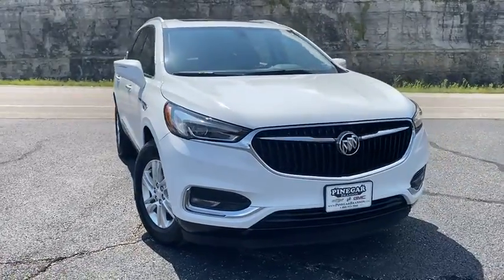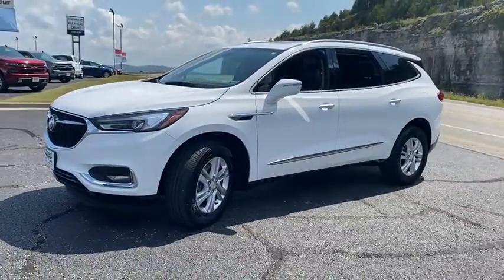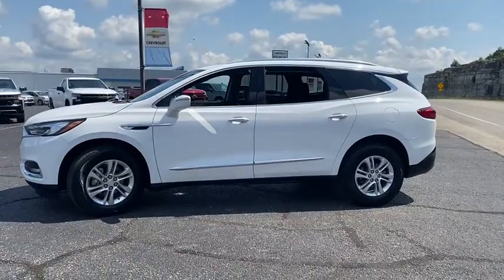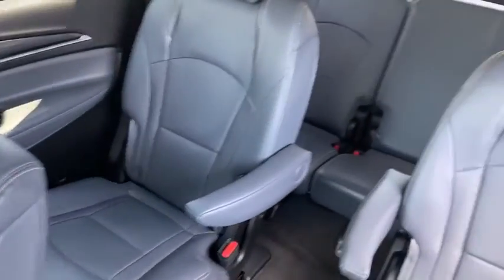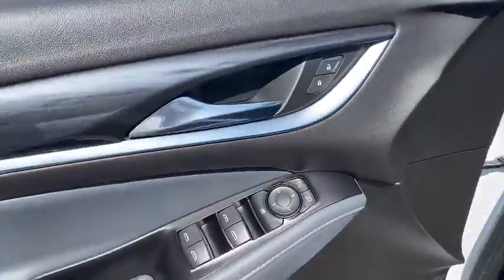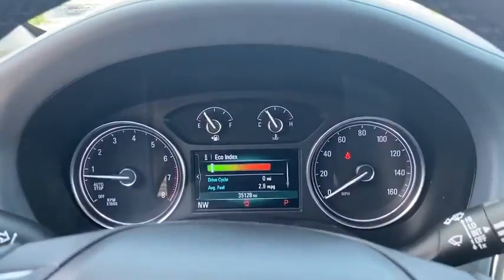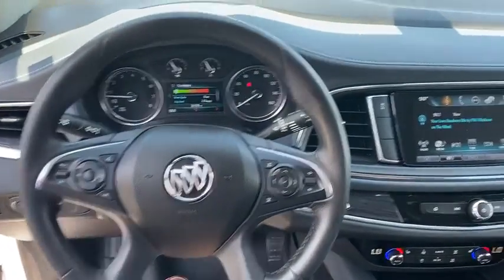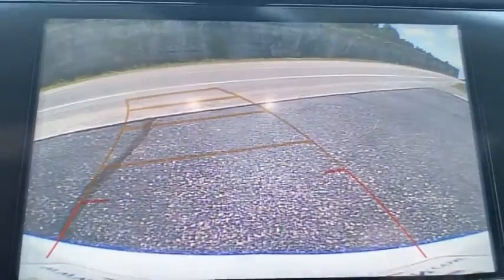2019 Buick Enclave Branson, Forsythe, Ozark, Kimberling City, Harrison, MO 11017AA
Summit White Used 2019 Buick Enclave available in Branson, Missouri at Pinegar Chevy Buick GMC Branson. Servicing the Forsythe, Ozark, Kimberling City, Harrison, MO area.